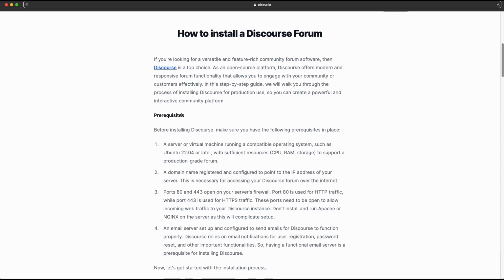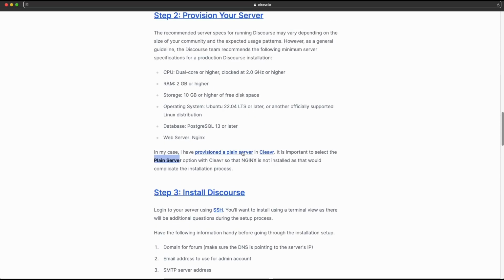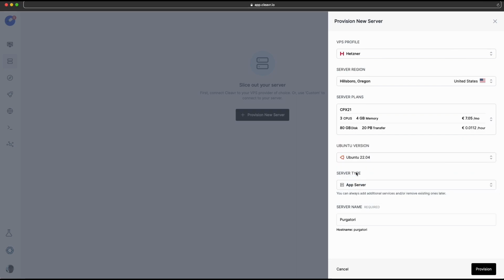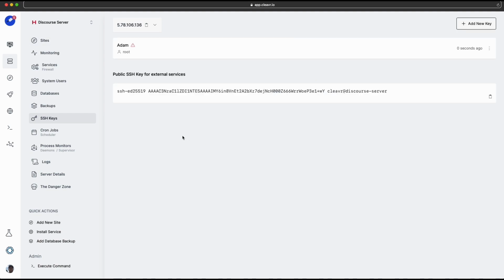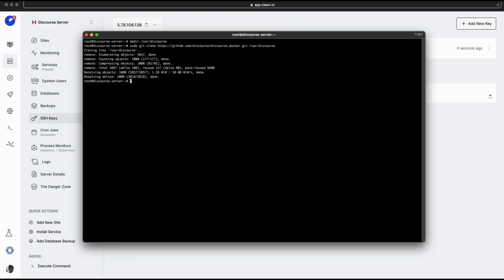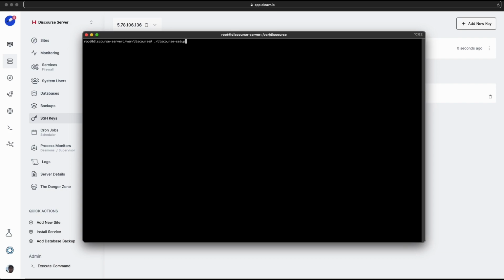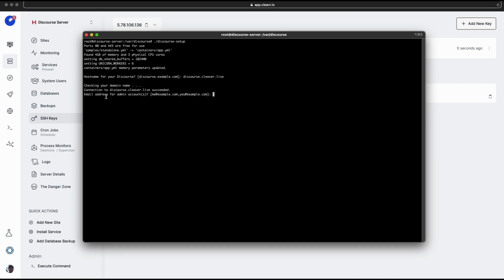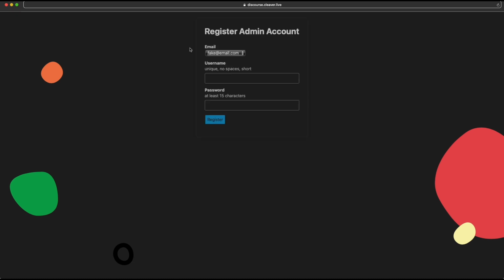How to install a Discourse forum on your server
This guide shows you how to install an instance of Discourse forum on your server, using Cleavr.io to provision a new server.